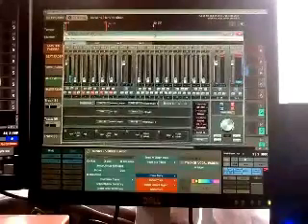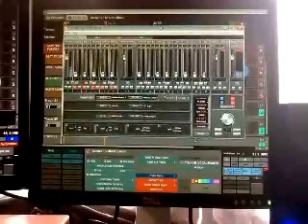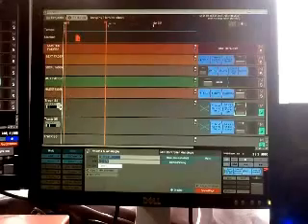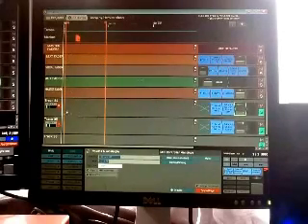HOW AND WHY TO BOUNCE YOUR SONGS DOWN TO A 2-TRACK MIX IN TRACKTION 6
In this tutorial I will show you how to bounce your songs to a 2-track mix to give it a warm and punchy analog feel using your digital to analog converters in your audio interface.

for a chance to win a free mixdown and forget to download Tracktion 4 for free or buy Tracktion 6 for 60$